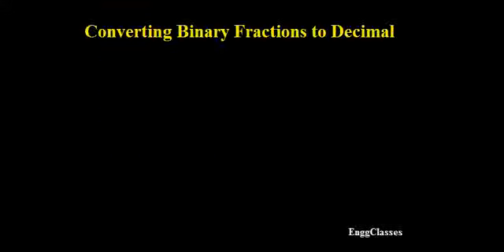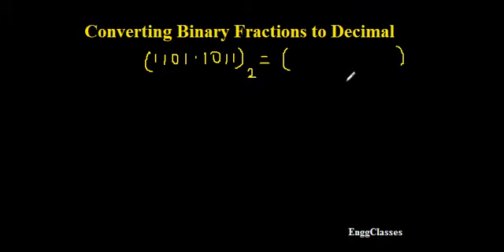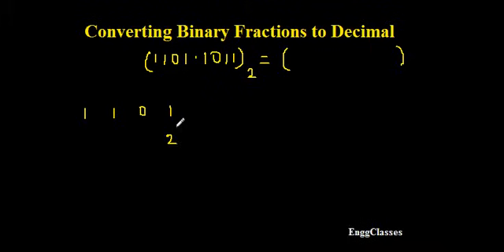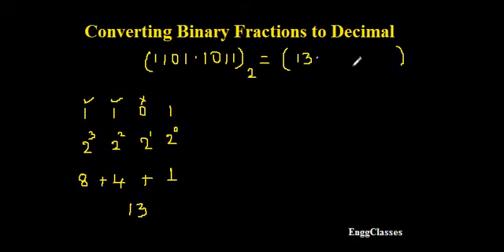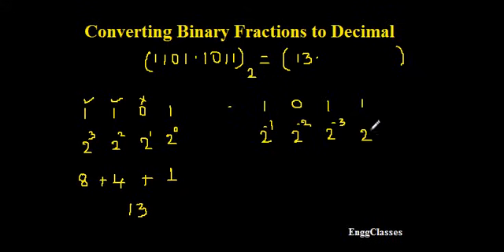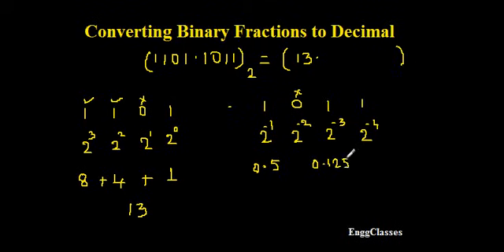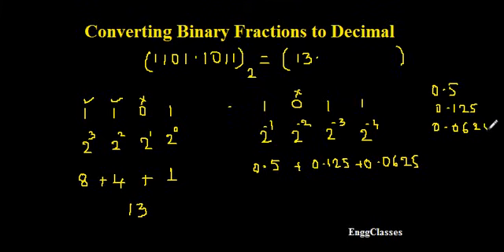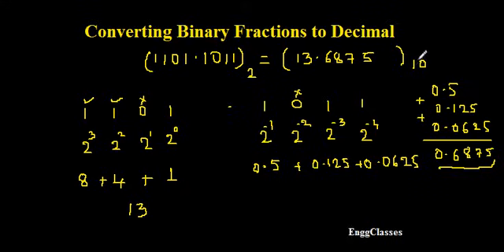Binary Fractions to Decimal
The video describes how to convert a Binary fraction number into its equivalent Decimal number with an example.